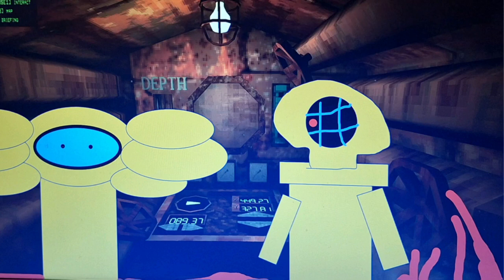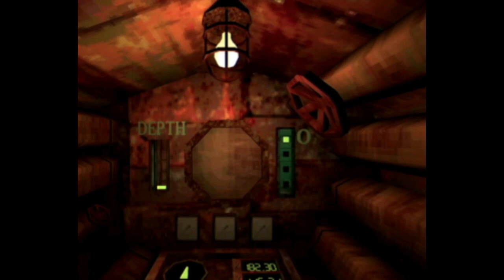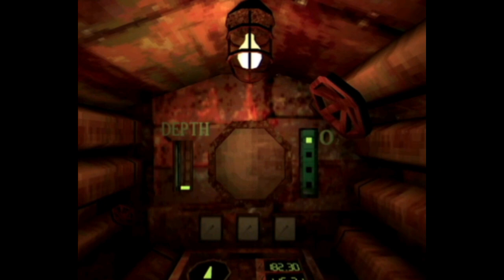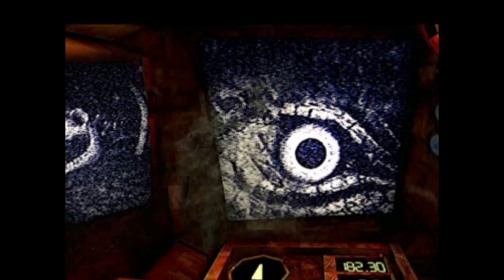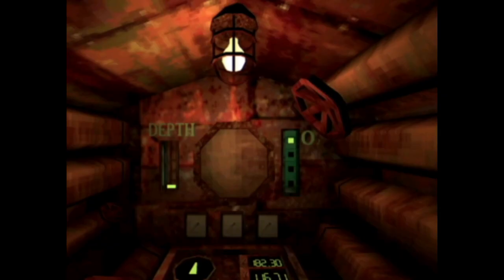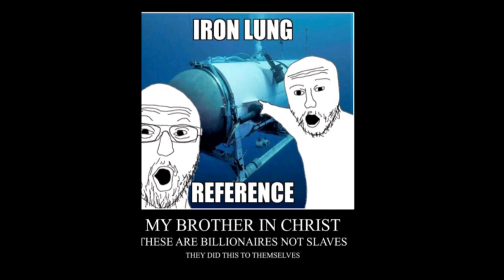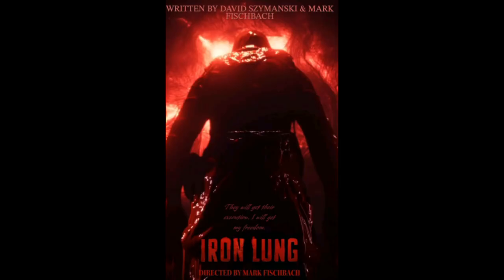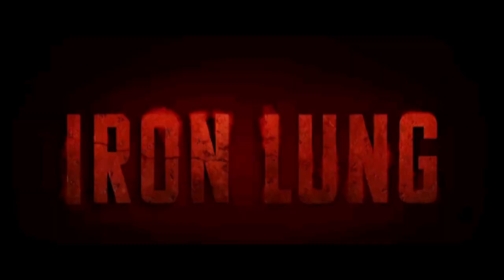iron lung review a decent game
ITS MY OPINION